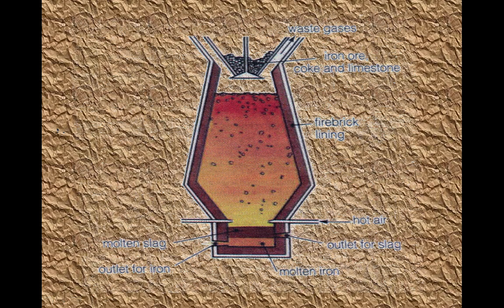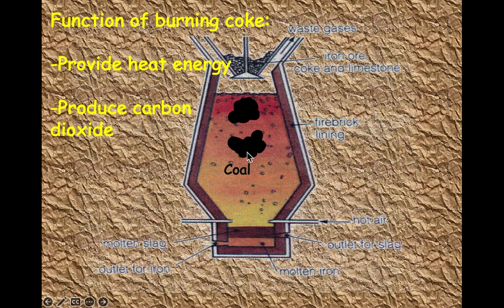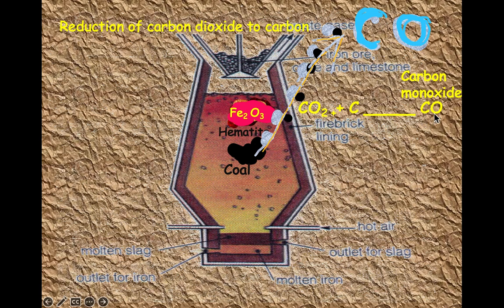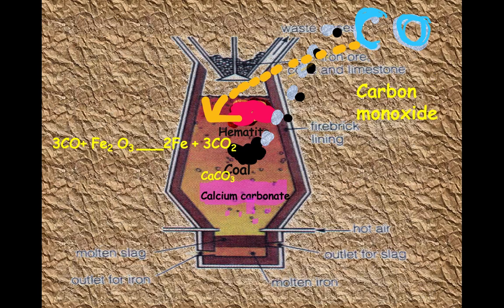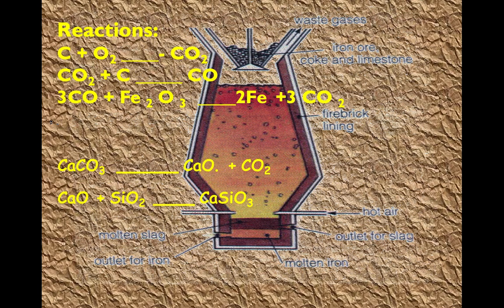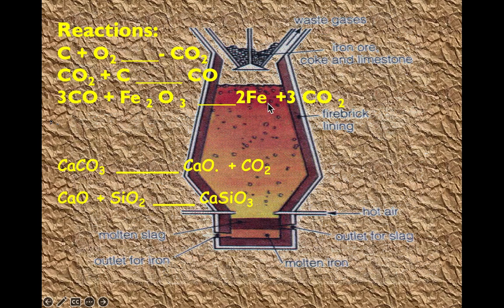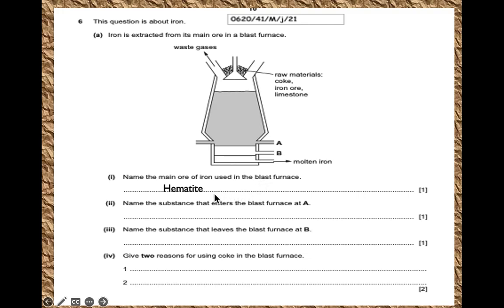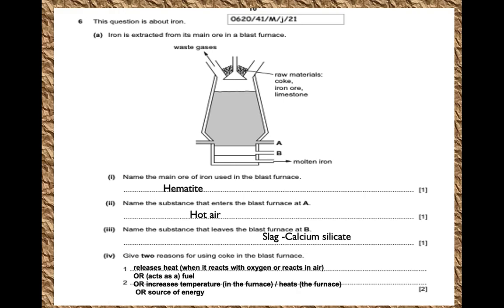Iron from blast furnace-IGCSE Chemistry-OLevel2023/Mrs Sahar Farouk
power point to explain production iron from hematite ore from blast furnace with answering question from past paper